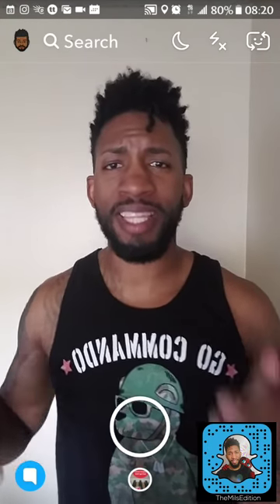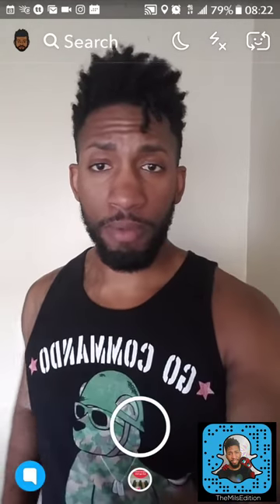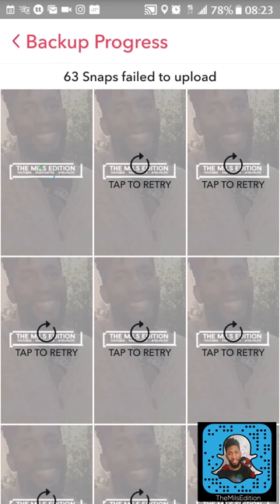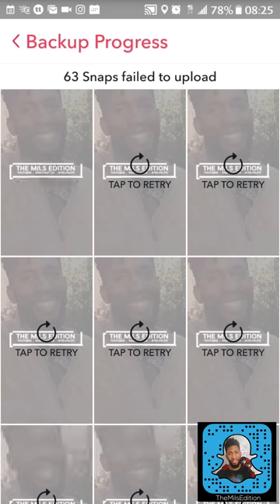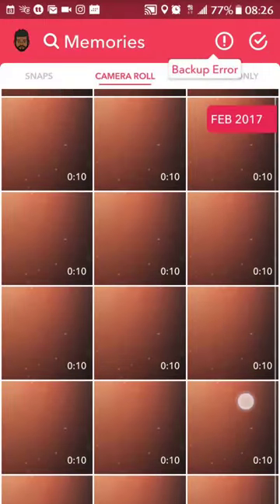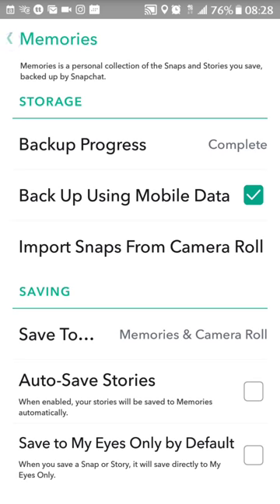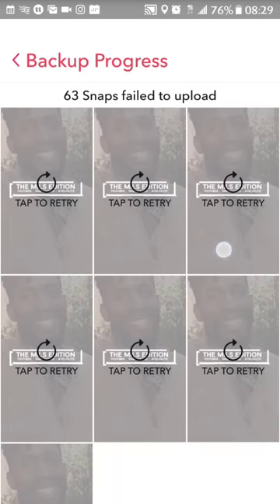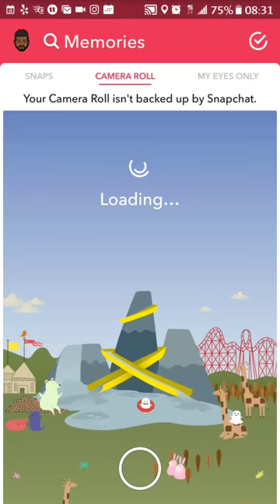SNAPCHAT HACKS: I GOT MY MEMORIES BACK: SNAPCHAT 101 EMilio Mils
SNAPCHAT HACKS: I GOT MY MEMORIES BACK: Snapchat 101. Snapchat Memories is still not working and is back with a vengeance and no one's snaps are safe. Unless you know how to get your Snapchat memories back. I show you exactly how I got my memories back and how you can save your snaps beyond memories so you'll never lose another snap...again. lol. All you have to do is change your setting to in Snapchat to save your snaps to your  camera roll as well as memories. When Snapchat memories wouldn't load my snaps I was able to grab the snap from the camera roll and Snapchat memories remembers that it's from Snapchat. Video snaps are harder to get back, but they are not impossible. Snapchat just has a lot of data to process so make sure there are not other apps running behind Snapchat and make sure that your bluetooth and Wi-fi are only using minimal resources. Do not  trust Snapchat memories. Trust me. lol. I hope this Snapchat Hack helps you out. I am just giving information about Snapchat based on my own personal usage of Snapchat and Snapchat memories. Just trying to pass on good information because Snapchat likes to keep us in the dark. Snapchat glitches and memories glitches out too often and these Snapchat hacks are just my attempt to save snaps and some great memories while I'm at it.